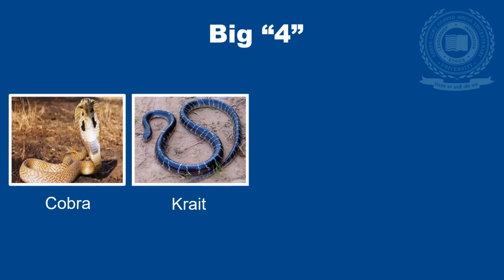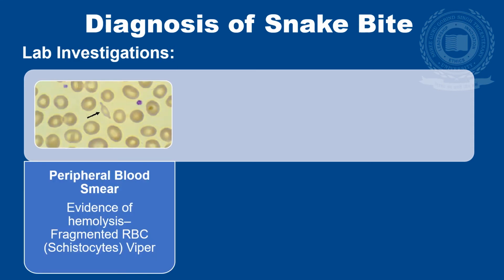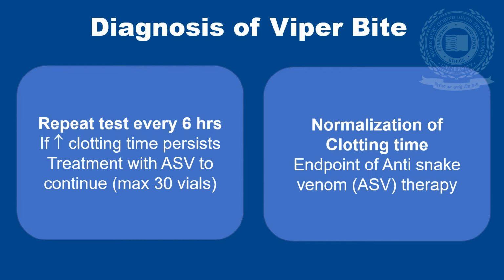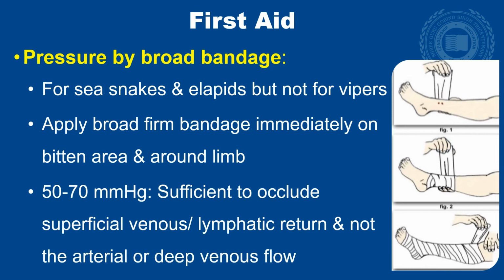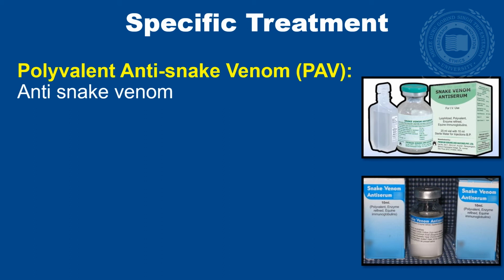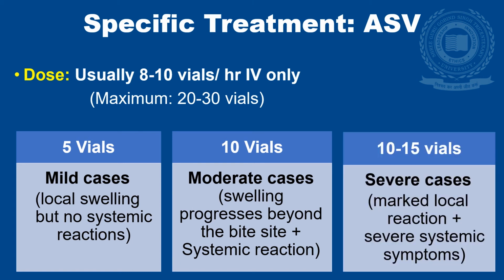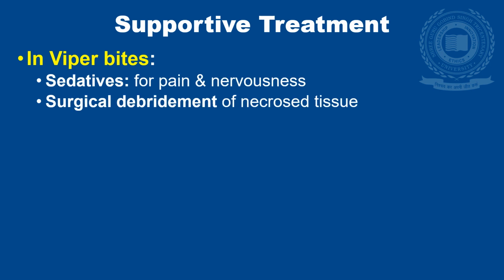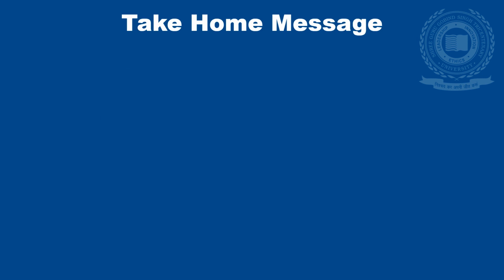Need To Know Everything About the Management of Snake Bite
Watch video and know more about the snake bite which can be life-threatening, if the snake is poisonous. Dangerous Snakes are the black mamba, king cobra, banded krait, saw-scaled viper, and rattlesnake. If anybody has been bitten by a snake, you will know immediately. It’s possible, though, for the bite to happen quickly and for the snake to disappear. Snake Bites symptoms are as follows: 1) two puncture wounds 2) swelling and redness around the wounds 3) pain at the bite site 4) difficulty breathing 5) vomiting and nausea 6) blurred vision 7) sweating and salivating 8) numbness in the face and limbs The most important thing to do for a snake bite is to get emergency medical help as soon as possible. A doctor will evaluate the victim to decide on a specific course of treatment.